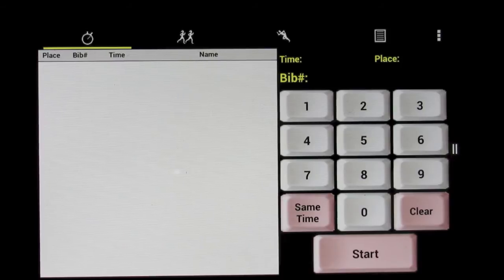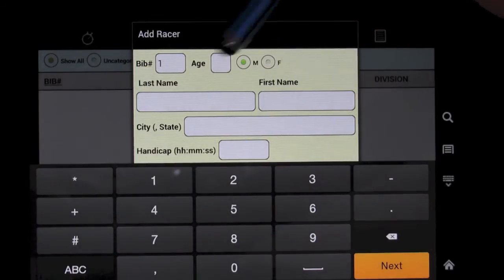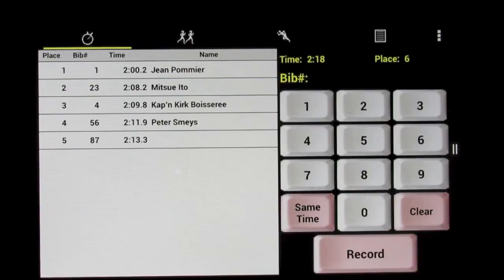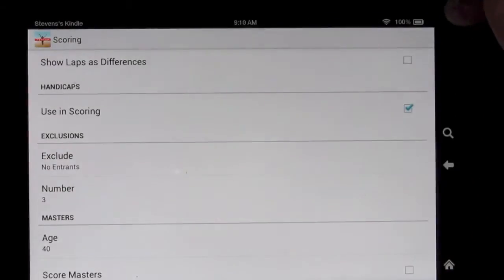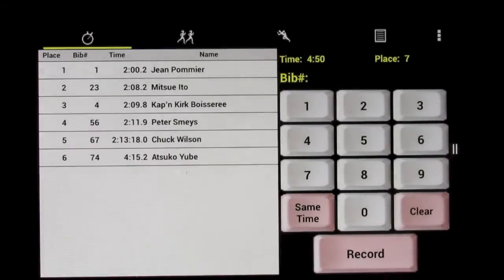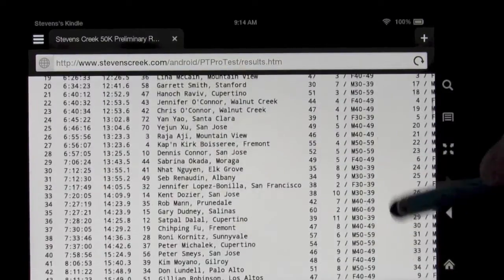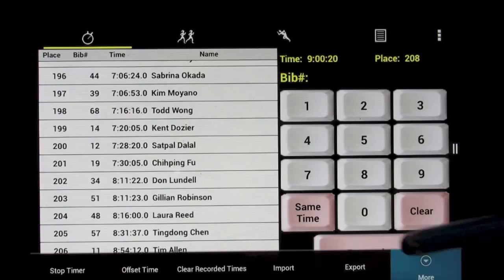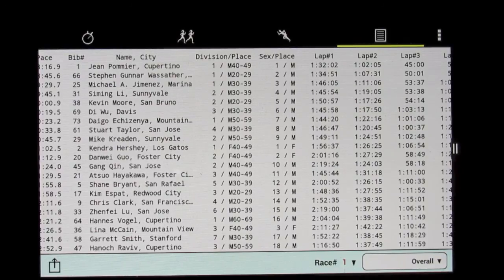PocketTimer Pro for Android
A demonstration of PocketTimer Pro for Android, the complete race timing and scoring software. Video is shot on a 7" Kindle tablet, but the software works identically on Android phones and tablets of all sizes, in either portrait or landscape orientation.